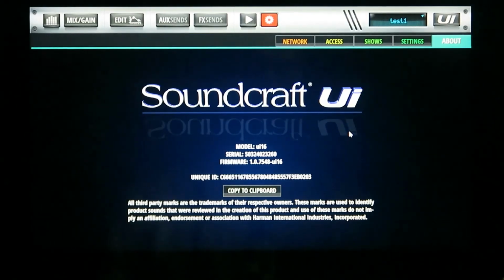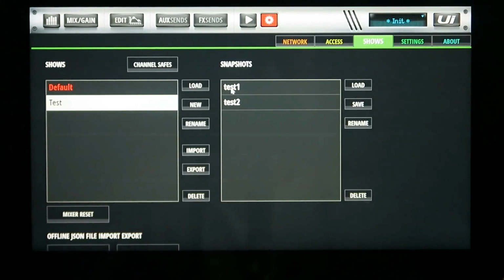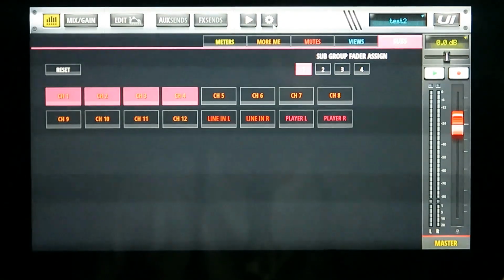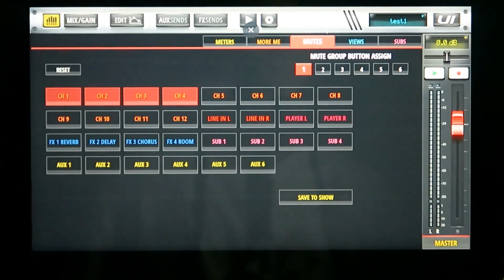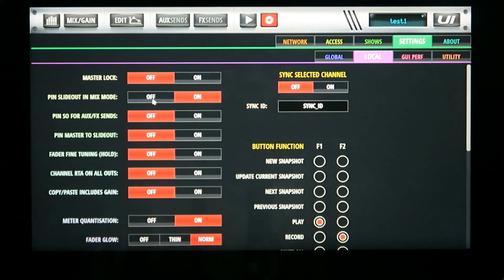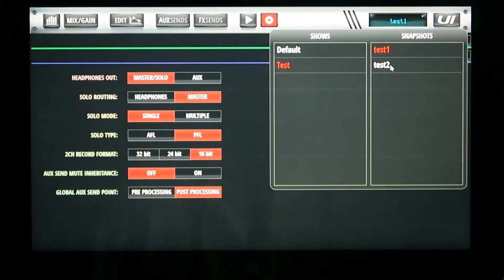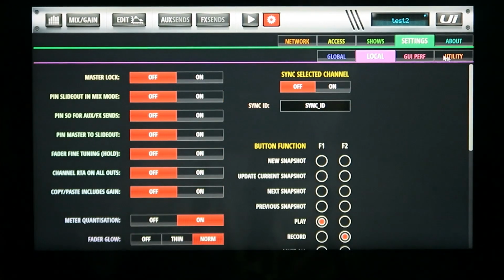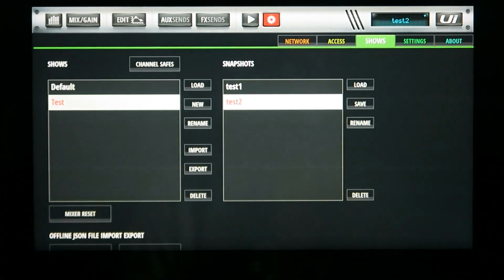Ui16SnapshotProblem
Video identifying Soundcraft Ui16 'Save to Snapshot' feature has inconsistencies and/or bugs that result in many settings not getting saved into Snapshots.